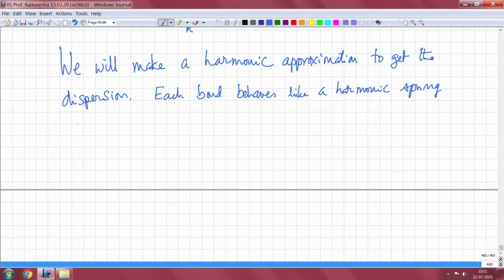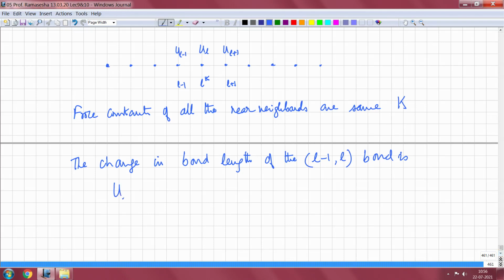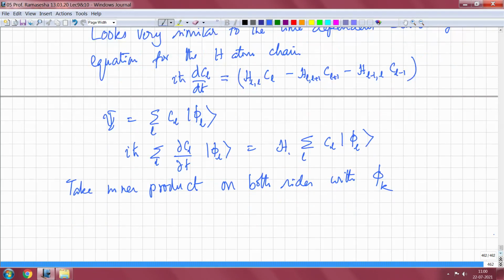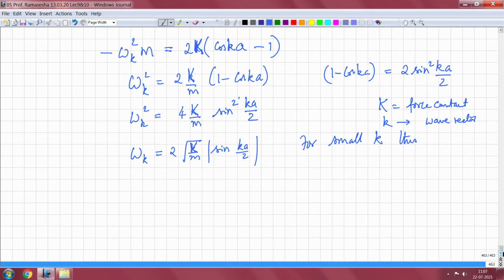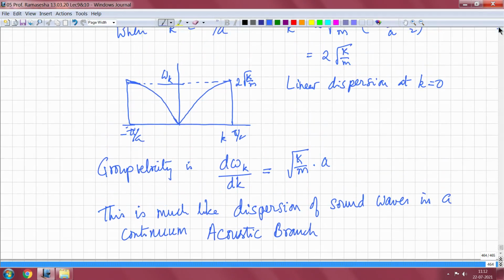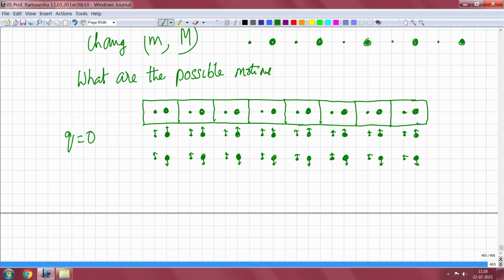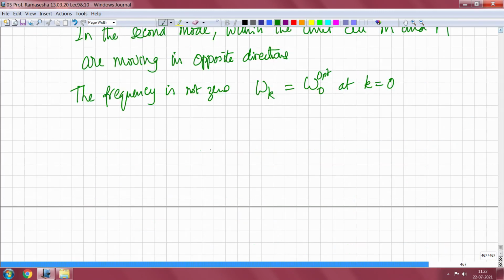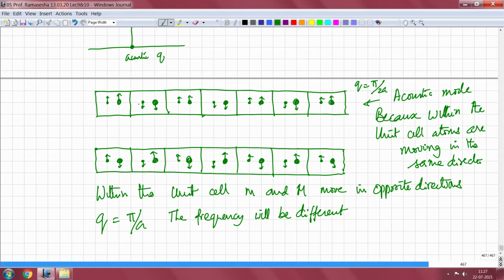Lec 58 Lattice vibrations – II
Lattice vibrations in 1D lattice, transverse modes, acoustic branch, lattice vibrations in 1D diatomic lattice